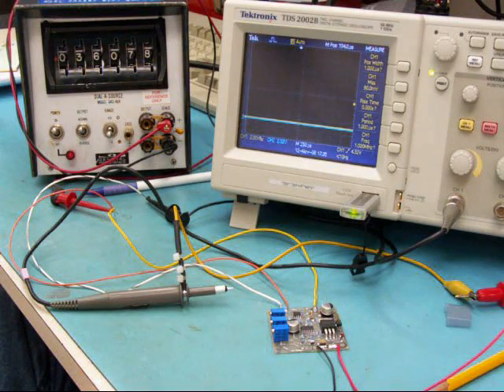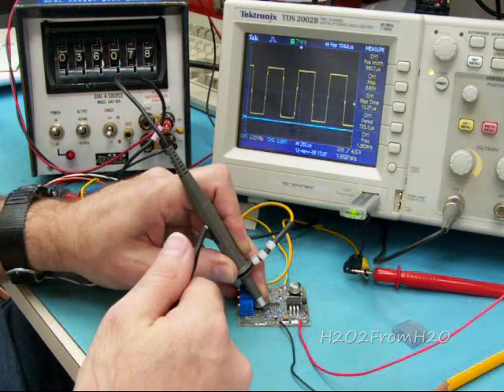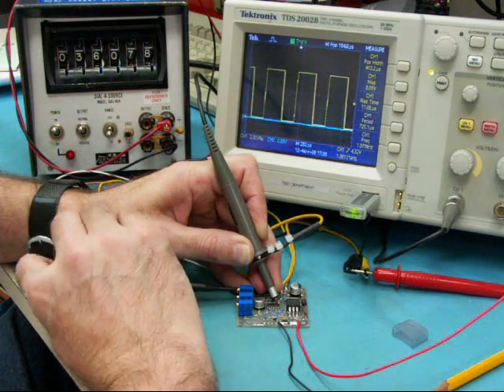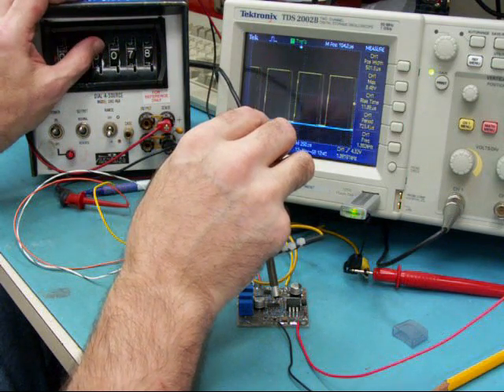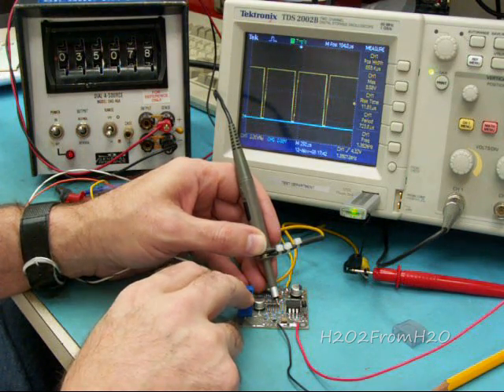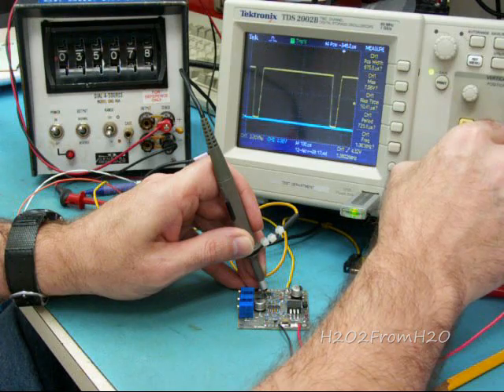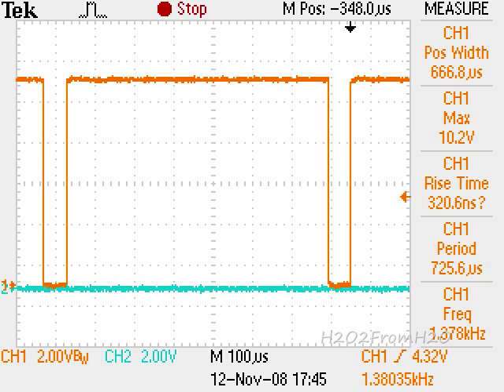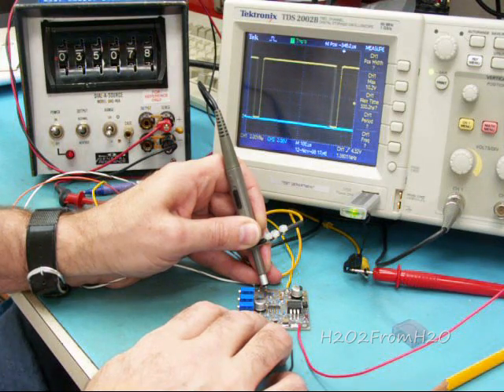#13 H2O2 PWM V2.0.1 Circuit Analysis Part 1 of 2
Update: Original Release
Circuit Analysis of H2O2 PWM V2.0.1.